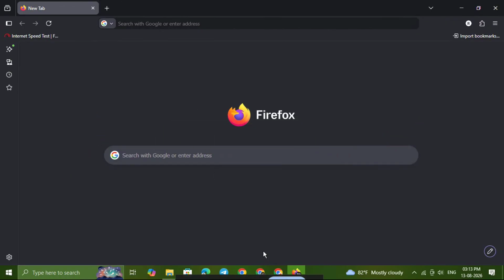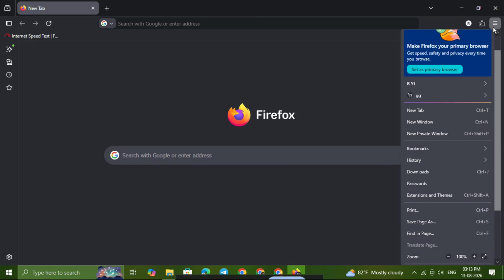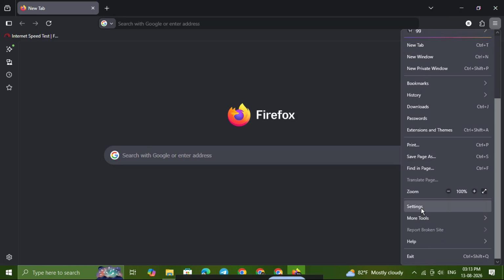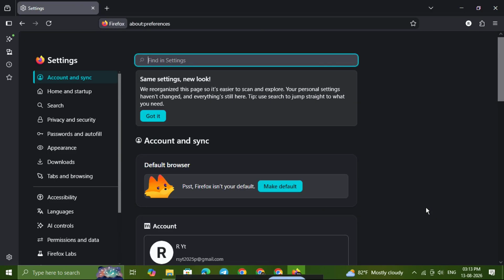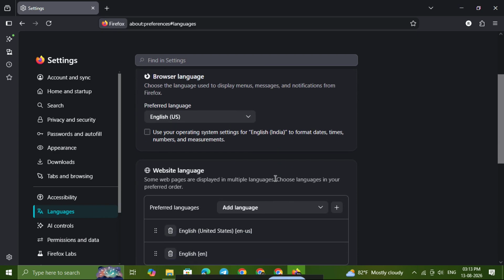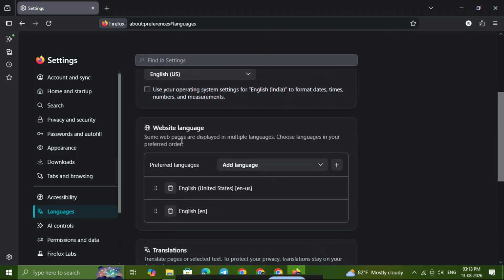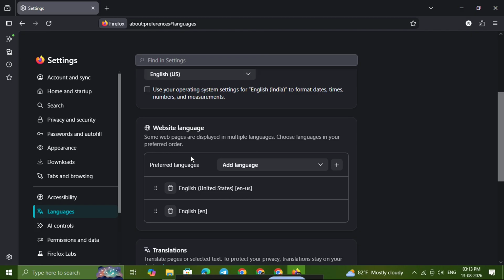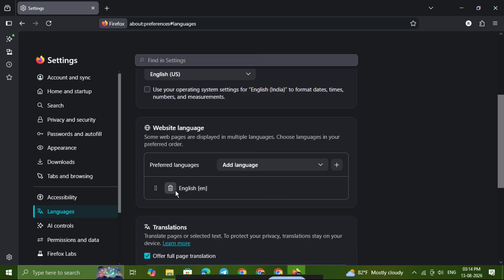How To Remove Language From Firefox (Easy Guide)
Learn how to remove a language from Firefox in just a few simple steps. This tutorial shows you how to open Firefox settings, find language options, and delete a website language you no longer need.

🕚Timestamps:
0:00 Intro
0:15 Open Firefox Menu
0:29 Go To Settings
0:41 Open Languages
0:53 Find Website Language
1:05 Remove Language
1:15 Outro

✍️What You'll Learn In This Video:
• How To Find Language Preferences In Firefox
• How To Remove Website Language From Firefox
• How To Clean Up Unused Language Entries

💡Pro Tips:
• Remove only the languages you no longer use to keep your preferences organized.
• If a language keeps appearing, check your browser and website language settings separately.
• Restart Firefox after making changes if the update does not appear immediately.